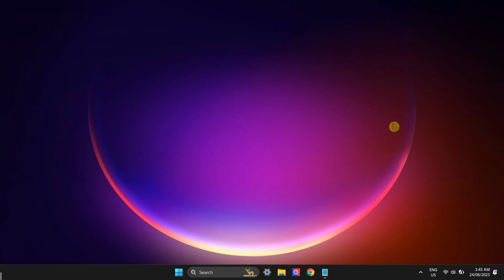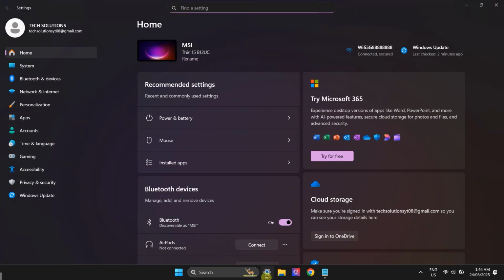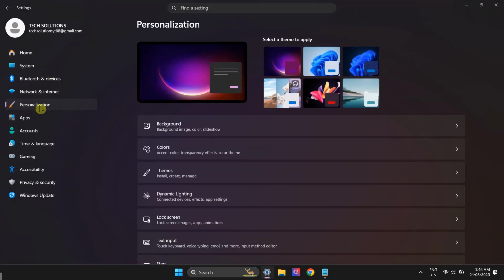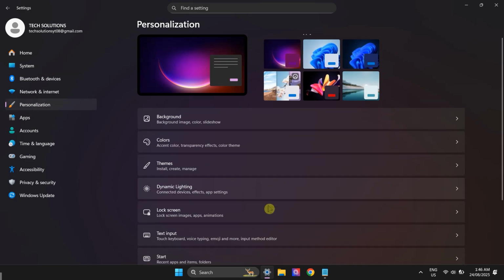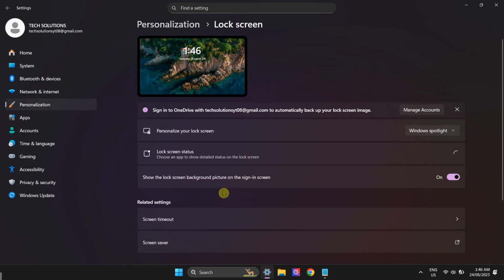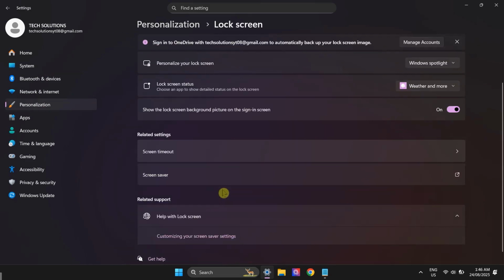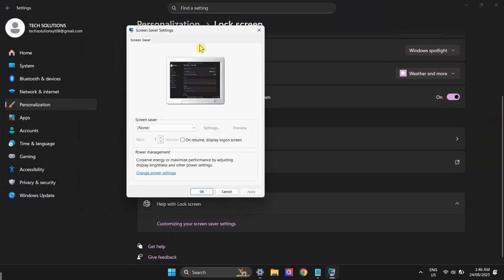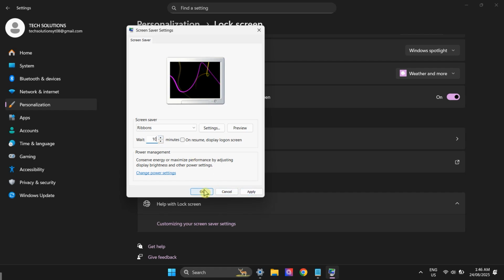How to Change Your Screensaver in Windows 11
Learn how to change your screensaver in Windows 11. This tutorial shows you where to find the screensaver settings, how to preview different styles, and how to personalize your computer’s look when it’s idle.